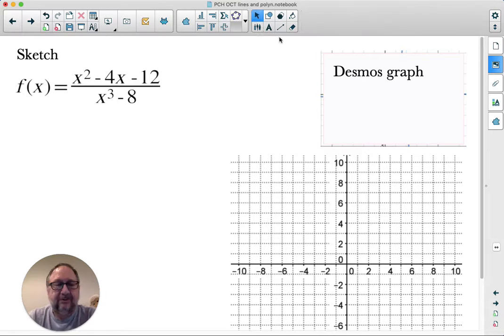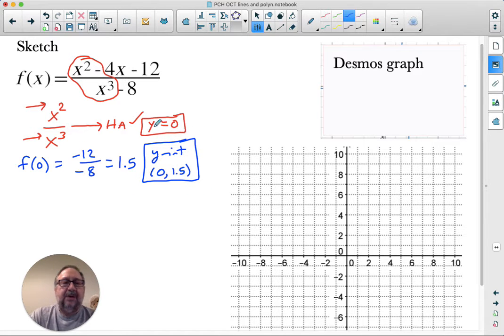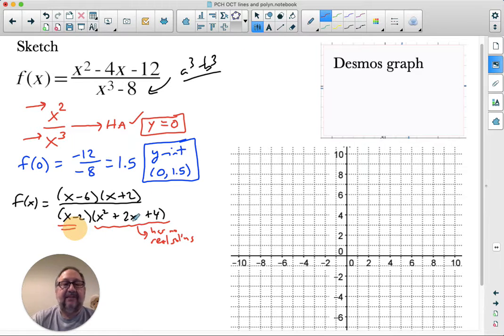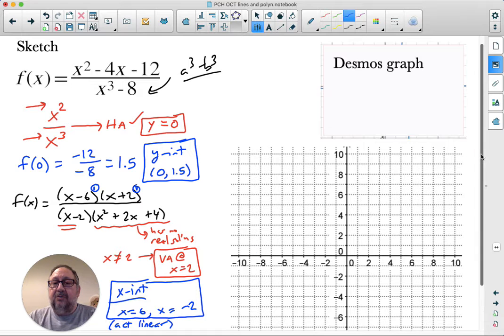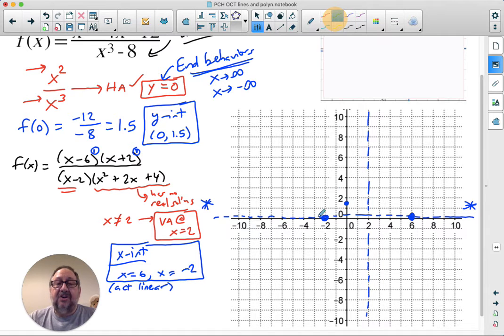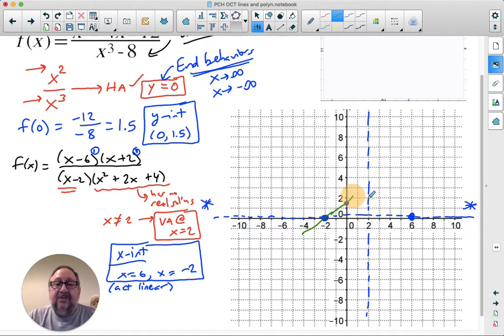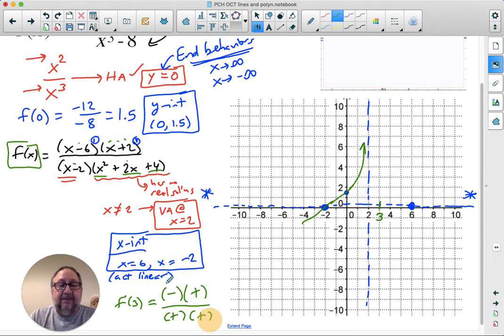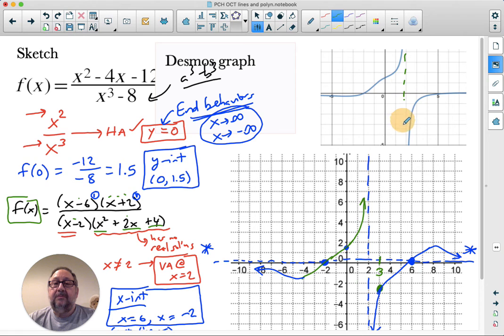Rational graphing example